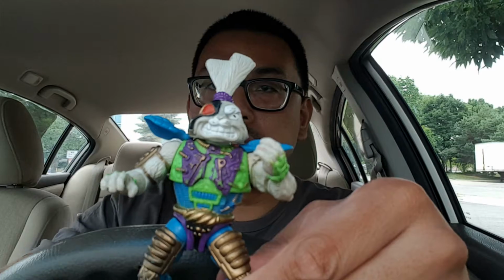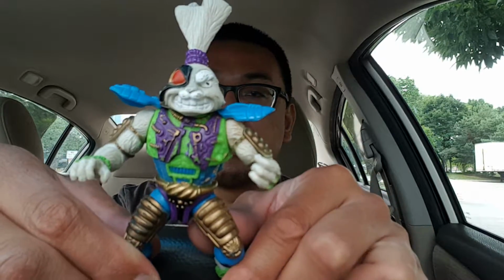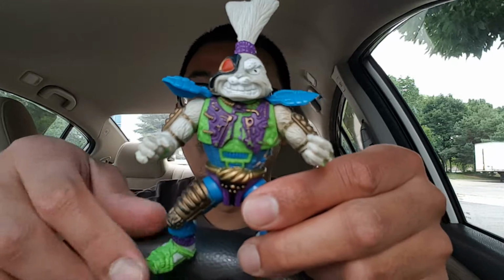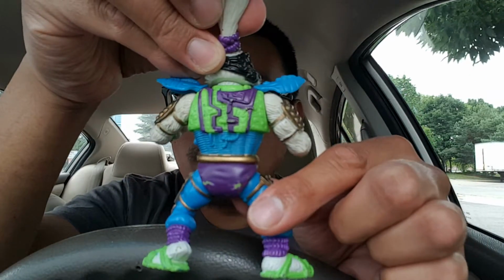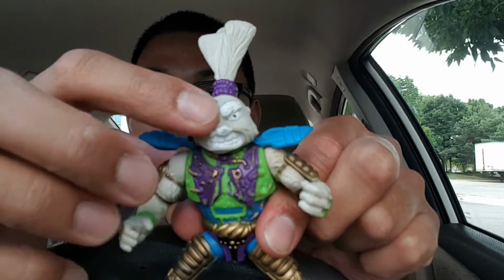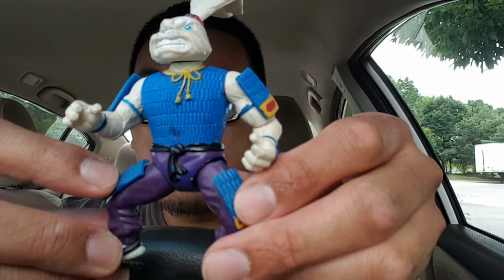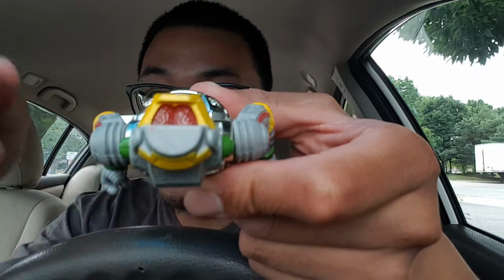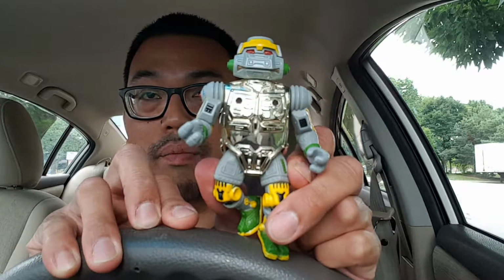TMNT Vintage Usagi Yojimbo(s) and Metalhead Haul!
Hi fellow nerds! This is my recent toy haul! I got these bad boys in a trade! If you're a fan of vintage toys from the '80s, then check out this haul!